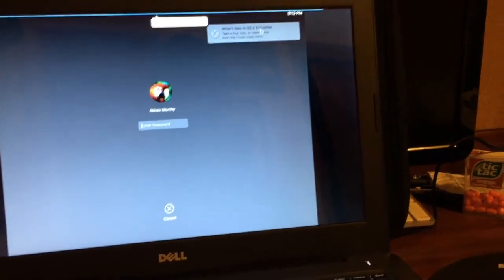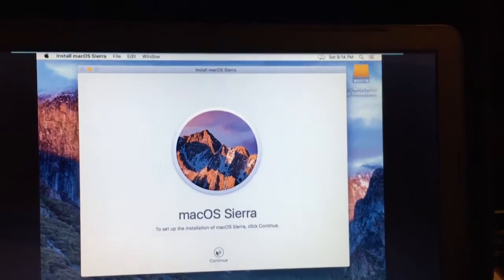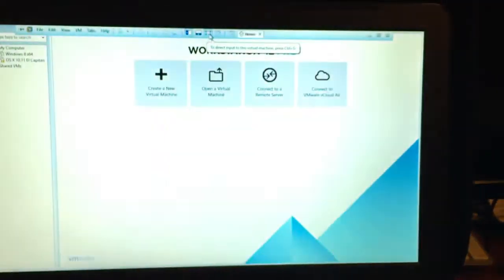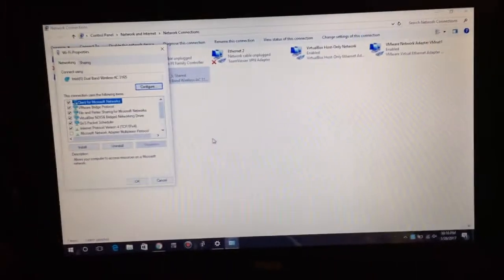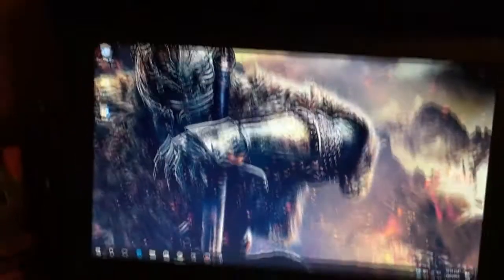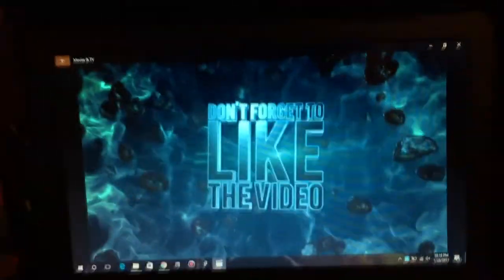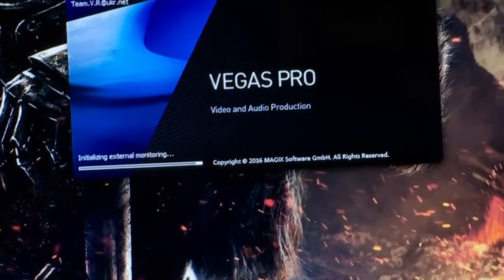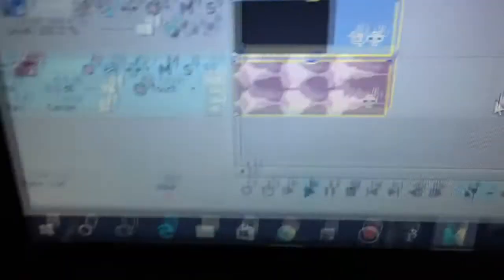How to Connect to WiFi in a Virtual Machine!- With/Without Ethernet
Recorded on January 28, 2017
I already installed this a long time ago, that's why it is OS X El Capitan. But in this video, I will be showing you how to connect to wifi on a virtual machine! ( Mostly in VMWare Workstation!)

I AM USING VMWARE WORKSTATION 12.5-LATEST VERSION